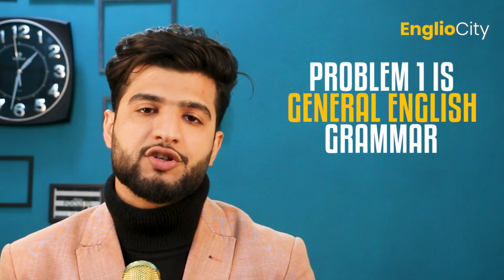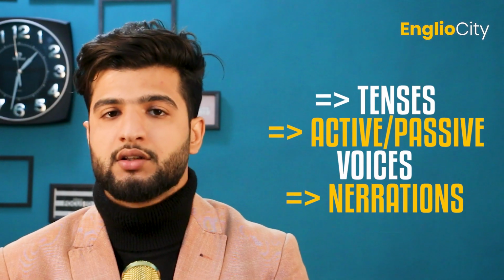How To Learn English Faster And Better || Secret To Learning English Fast|| Improve English Fluently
Assalam-o-Alaikum!
Welcome to How To Learn English Faster And Better.|| Secret To Learning English Fast|| Improve English Fluently video.

In this video, I'm going to show you the best way to learn English in 2023. This English study plan will help you achieve your goals, whether you're a beginner or a more advanced student.

Whether you're a student or a businessperson, learning English is essential. In this video, I'm going to share with you my English study plan, which will help you learn English faster and better. This plan is designed for students of all ages and levels of English knowledge, so you can reach your goals in a safe and effective way!

➡️ Checkout My Another Videos:
🔷5 Best Ways to Study For Exams | How to Maximise Your Learning Fast and Easily - Learn English

🔷How to Use I Wish Grammar - Functions of Wish English Grammar - Wish Grammar Rules - Learn Grammar

🔷 How to Speak Fluent English 6 easy steps | How to Improve English In One Month by EnglioCity